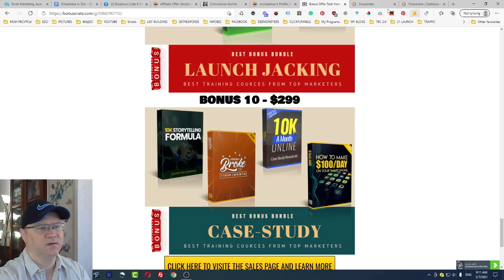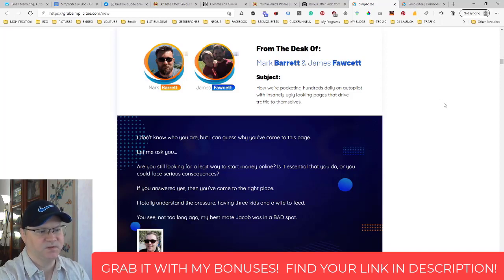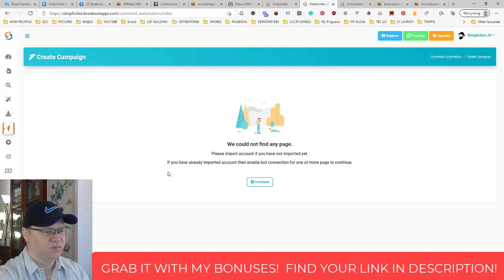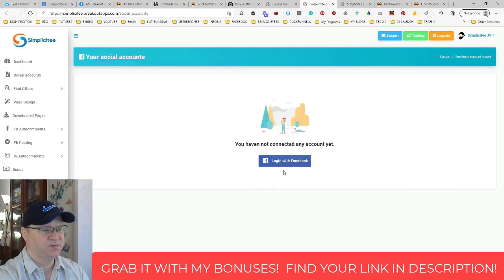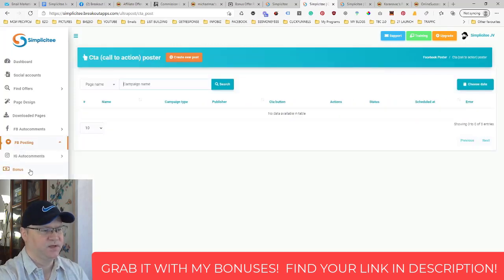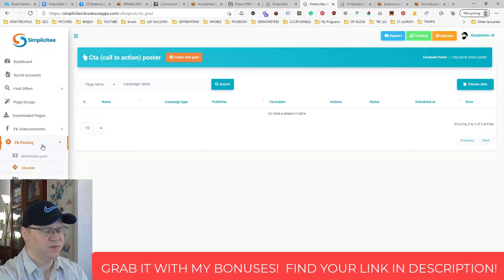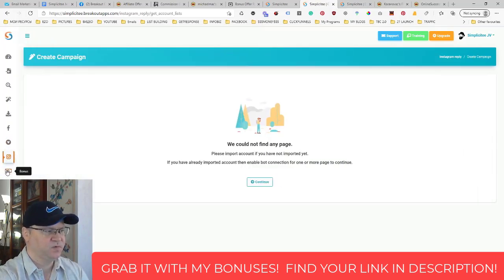Simplicitee review and exclusive bonuses 🎁 Do not buy before you see this.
What is Simplicitee?
Simplicitee is a new software create by the well known online marketers Mark and Jason and this “World’s First” App Creates & Fuels Them With Free Traffic From 3.7 Billion Visitors Making Us $724 Daily!

Use my Passive Income Funnel to create multiple passive income streams for you and your family.
- no monthly fee - just import the funnel for free;
- 4 passive income programs included;
- feel free to add your own program;
- get unlimited traffic just promoting the funnel.

My Secret Traffic Source - Get Real Traffic To Make Real Sales

WORK WITH ME! Schedule a free 30-minute coaching call:
Let me know your goals and I will create a personal business plan for you.

📌Skype  ➜ gennadiy3881